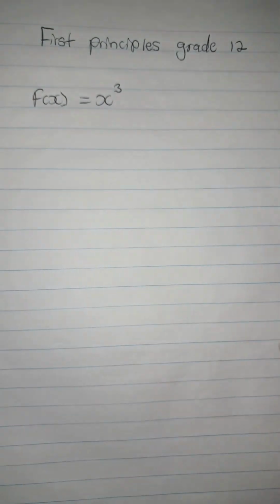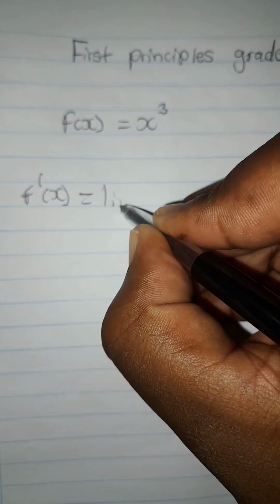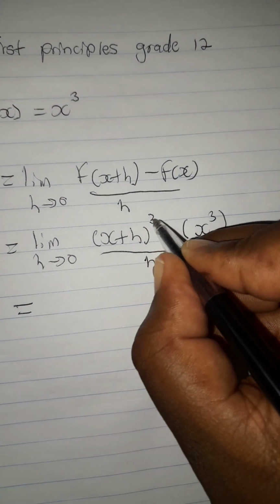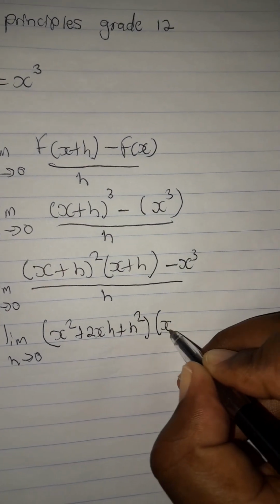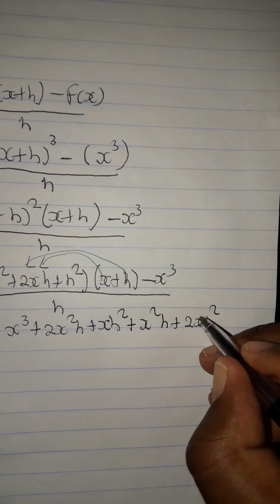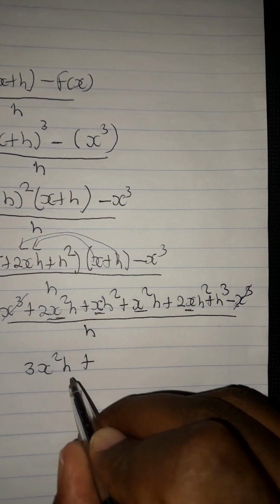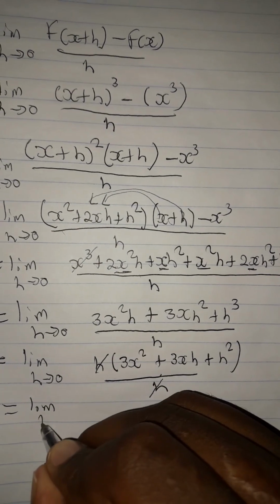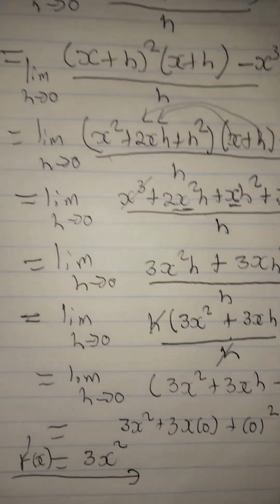First principles Grade 12